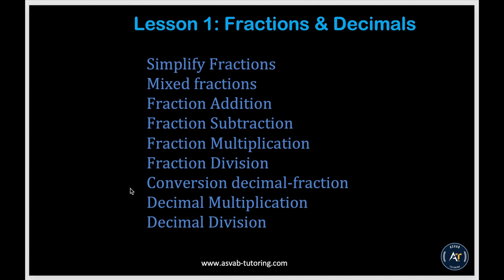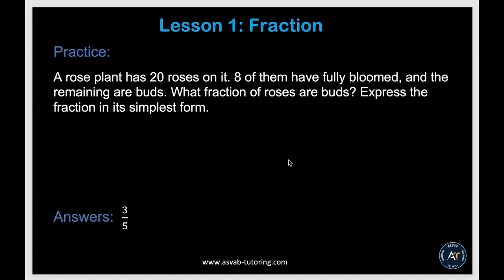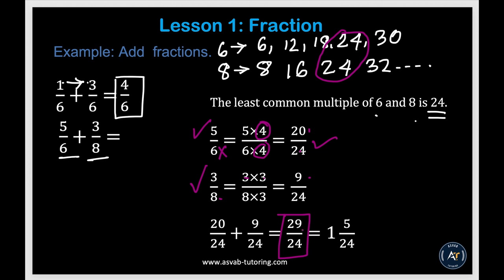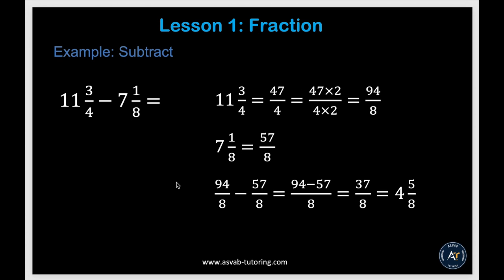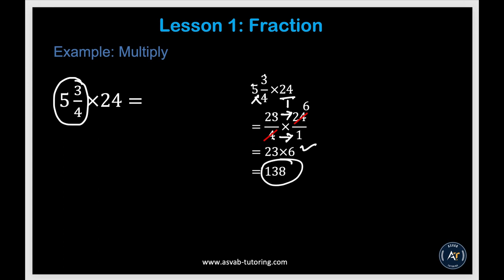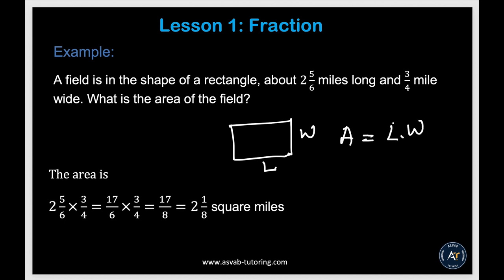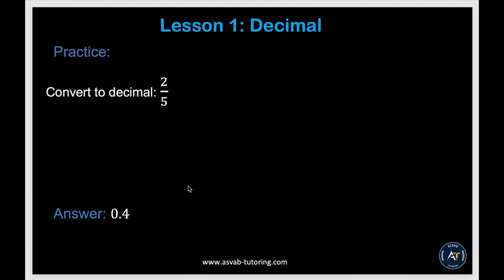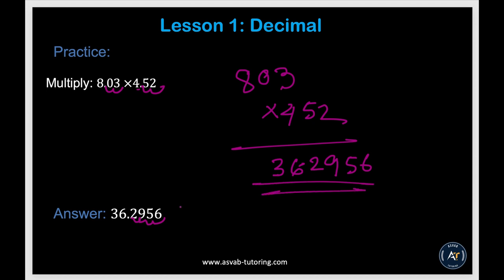AFOQT Math | AFOQT Arithmetic Reasoning | Lesson 1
AFOQT  Prep series. Lesson #1

.social media.